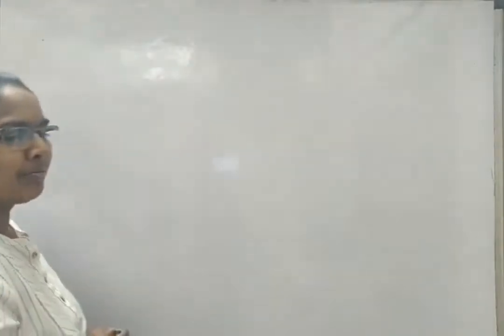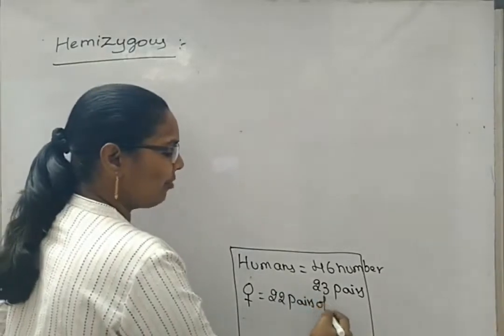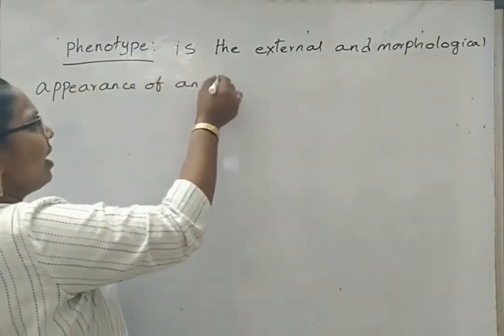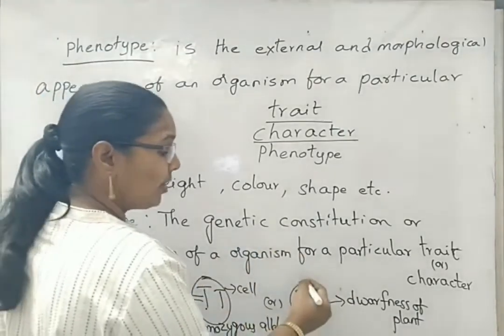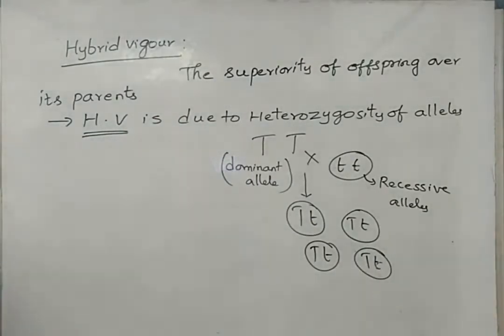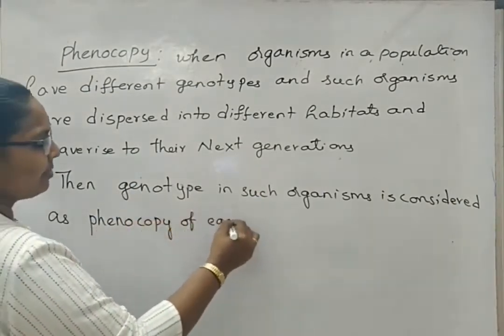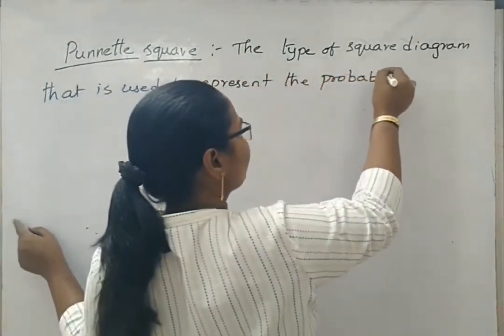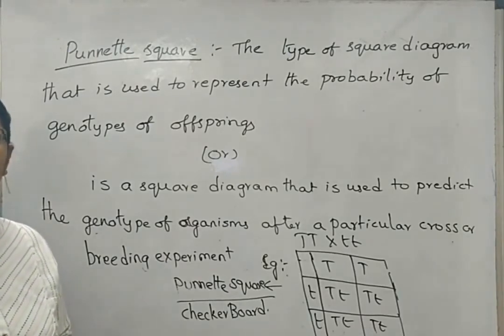PHENOTYPE AND GENOTYPE